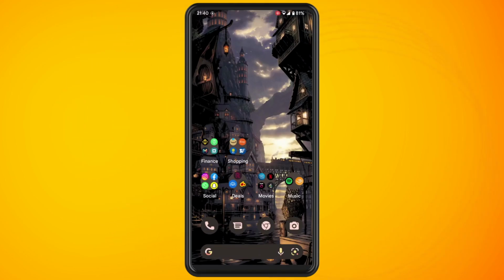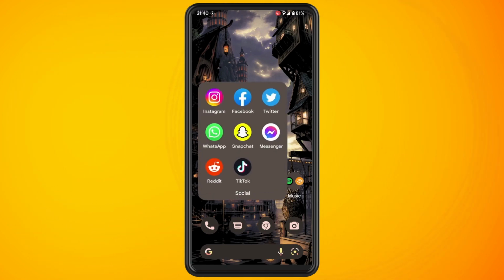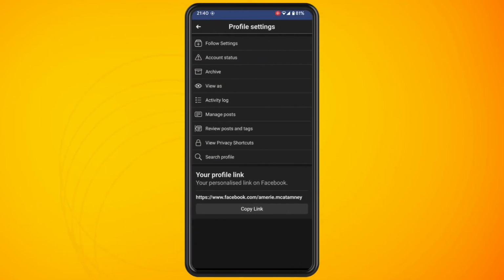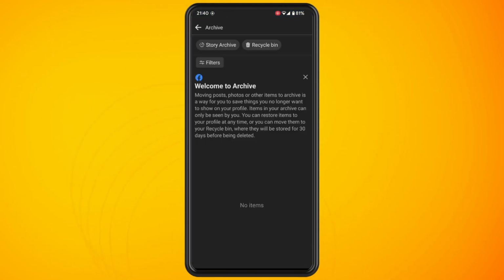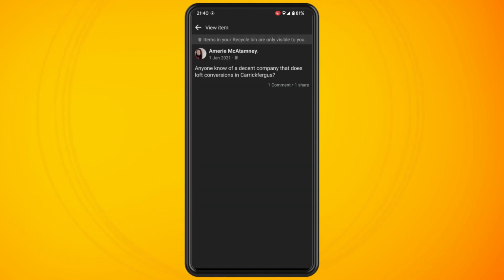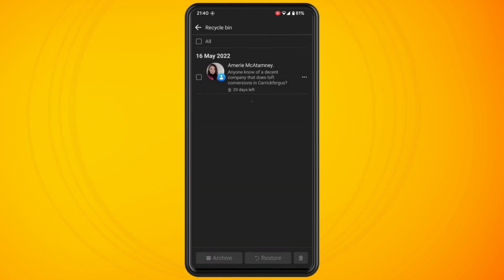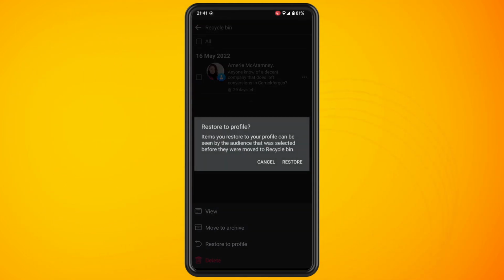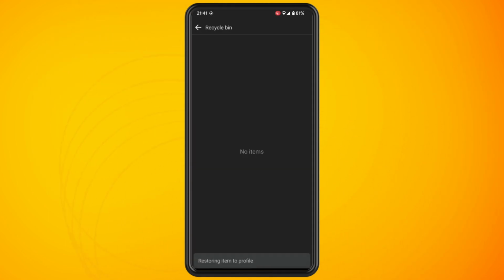How to Find Deleted Posts on Facebook App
In this video, I'm going to show you how to find deleted posts on Facebook. So, open up the Facebook app on your phone and tap into your profile. Now that you are in your profile. What you want to do is tap on the three dots beside edit profile. Then tap on archive.

Now what you want to do, is tap in to the recycle bin. And in here, you will find your deleted posts. Now, if you tap on the three dots beside the deleted post, You have a few different options. So you can tap on view the original post and see what it was.

You can also move to archive or you can restore back to your profile. And the last one is just to completely delete the post altogether. We are going to tap on restore the profile. And then just confirm by hitting restore again. And that's basically all there is to it. I hope you find this video helpful.